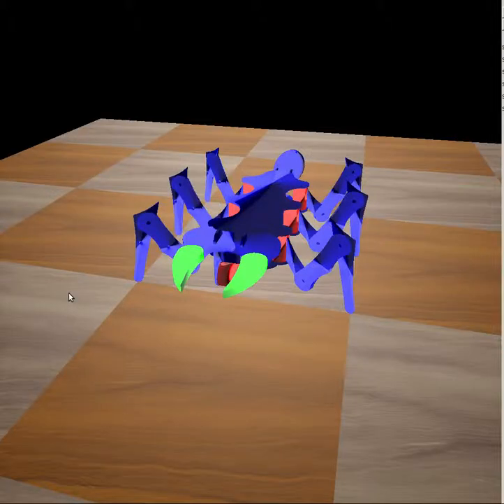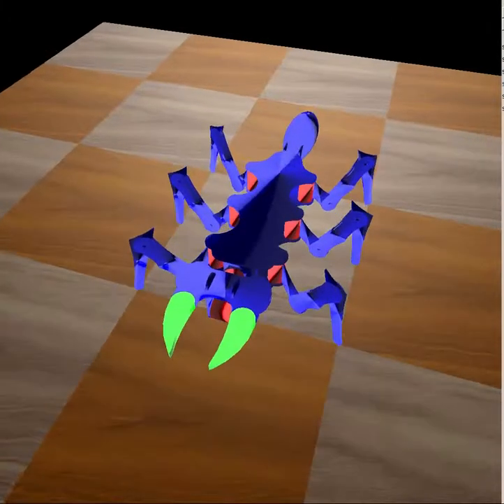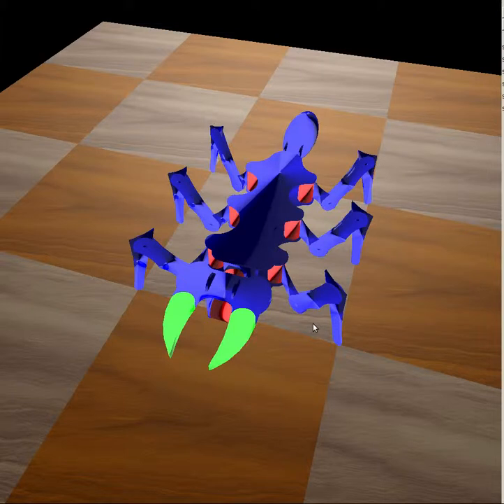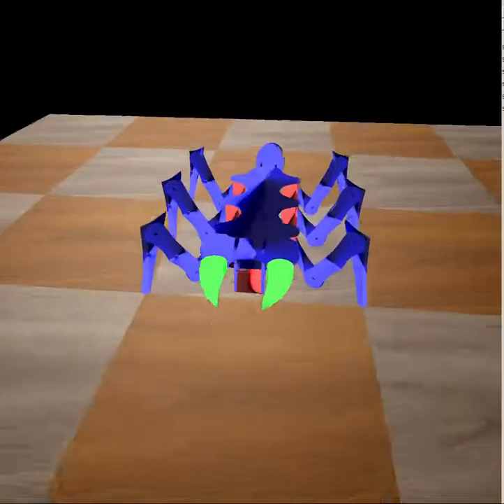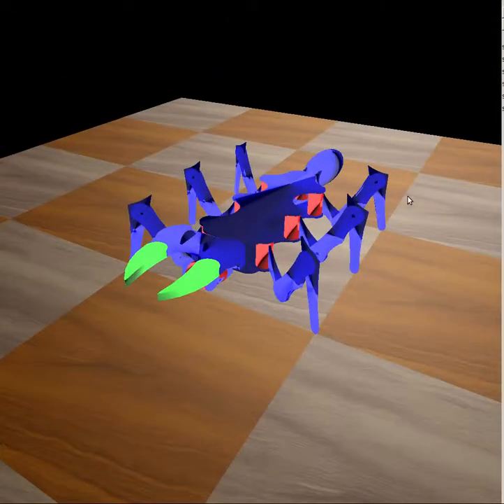hexapod inverse kinematics simulator demo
A demonstration of the hexapod simulator I've written using vpython. I use it to work out which algorithms and calculations are needed for controlling a real life robot. The robot is based on the A-pod hexapod. This is the robot that I am currently developing.